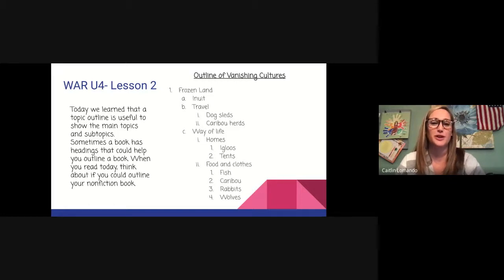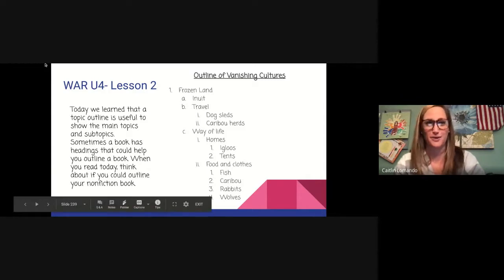Reading Lesson #61 WAR U4 L2